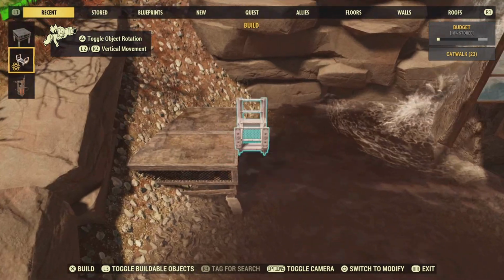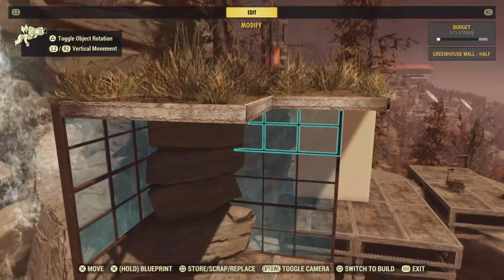Fallout 76 Camp Tutorial | How To Build Into Rocks | Guide // Camp Building Tutorial // Waterfall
This is the follow-up tutorial for my first attempt at building at the Three Ponds. This one was built to demonstrate the functionality of the new Slant Wall trick. If you are interested in seeing more on that trick, I have a recent tutorial for it. If you like the camp and want to try something similar, hopefully you will find inspiration here!